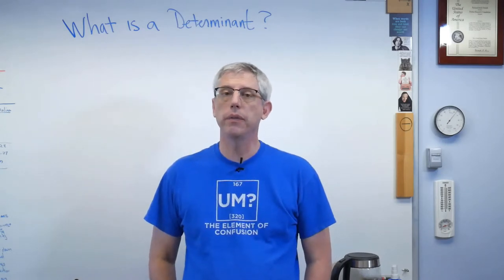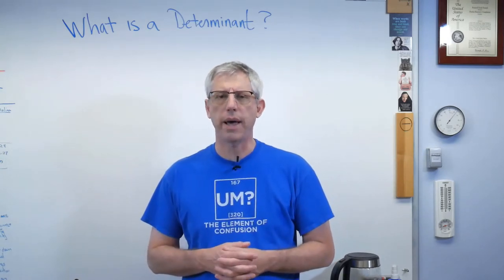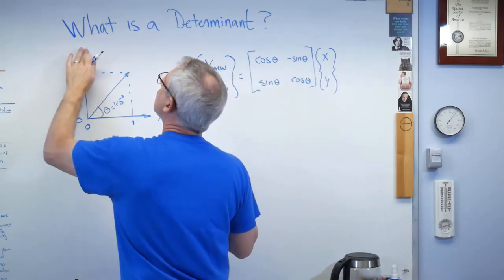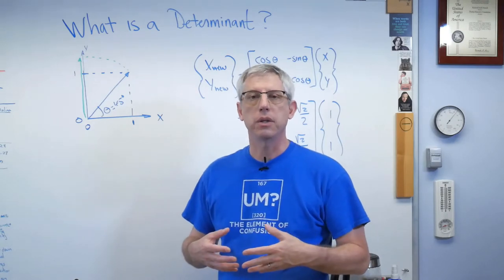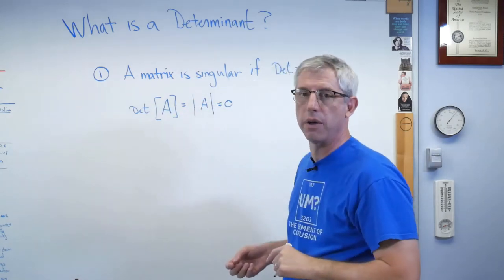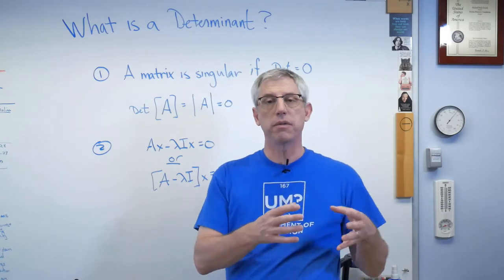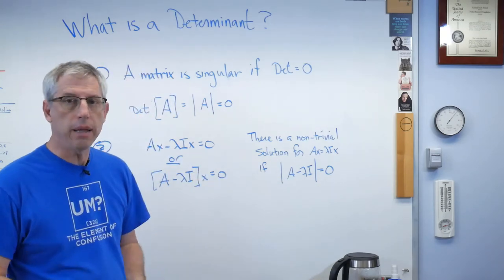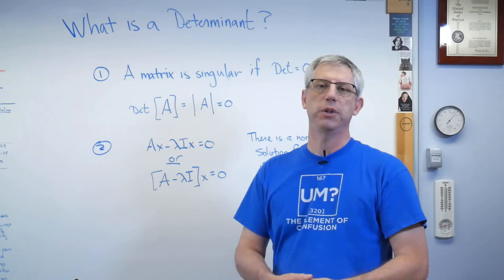What is a Determinant?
Determinants are useful, but hard to interpret in physical terms.  Here's a description of what it is and why it is useful.